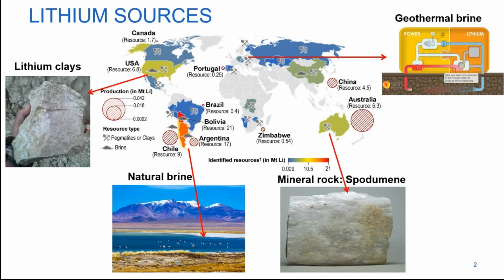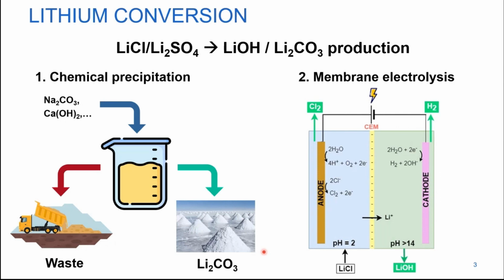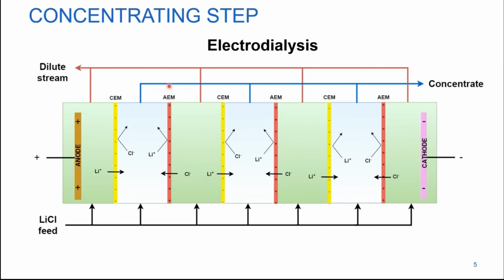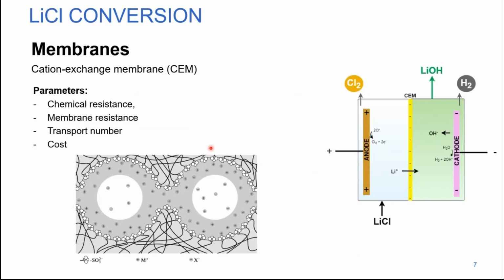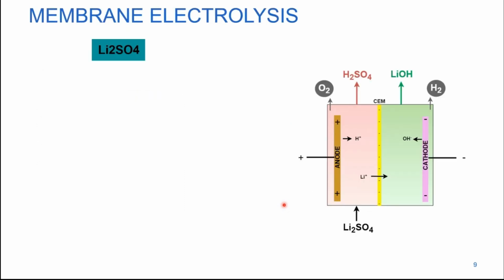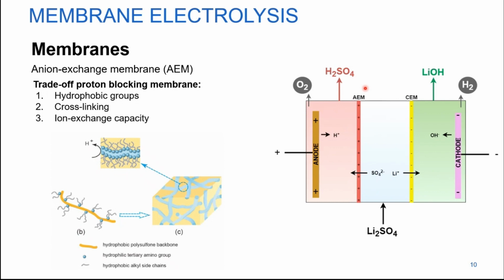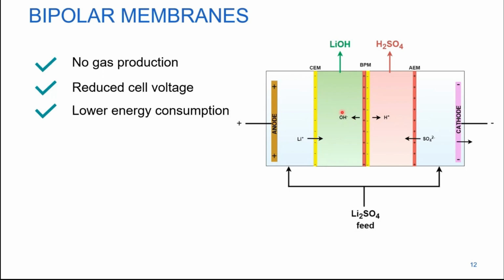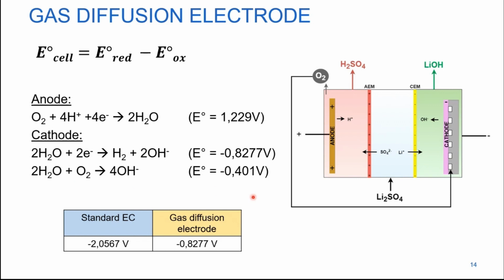The use of membrane electrolysis for lithium extraction